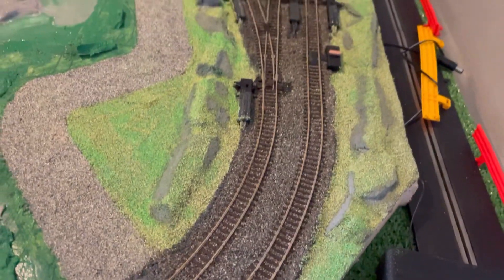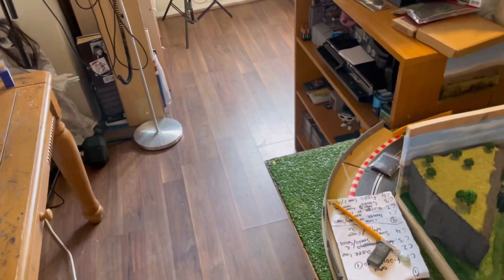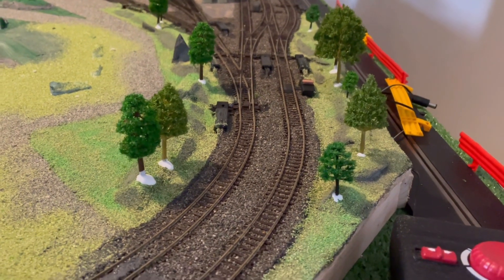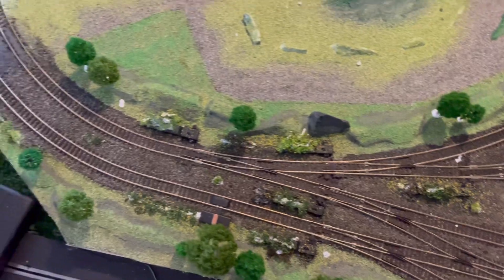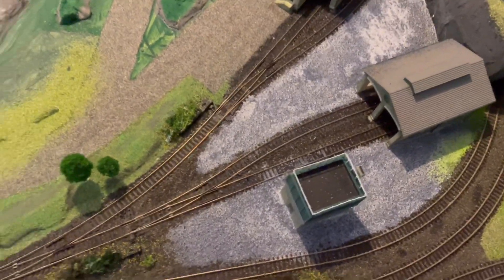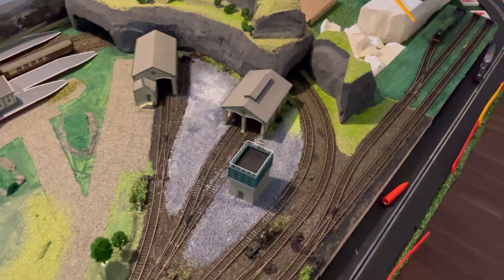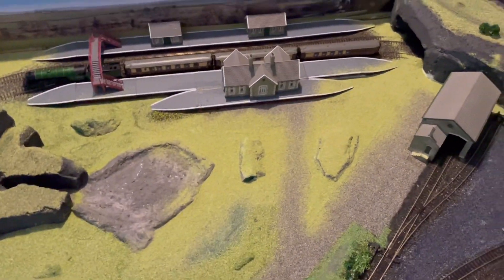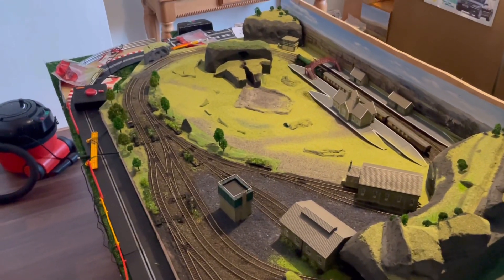Hornby TT:120 Amber Falls Part 18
Scatter , Yard Area , Trees